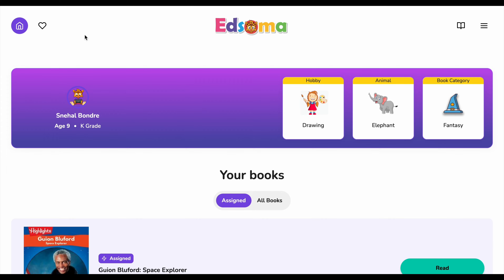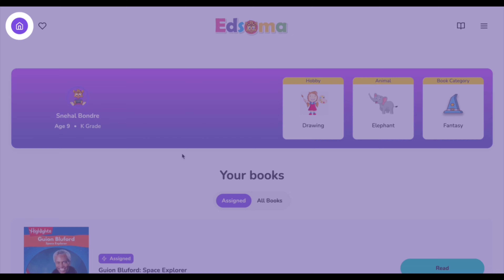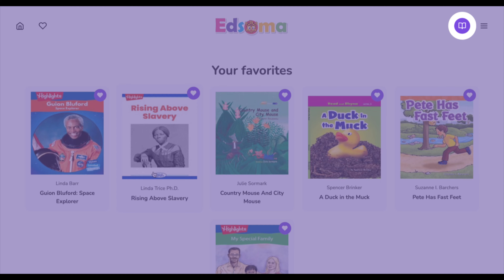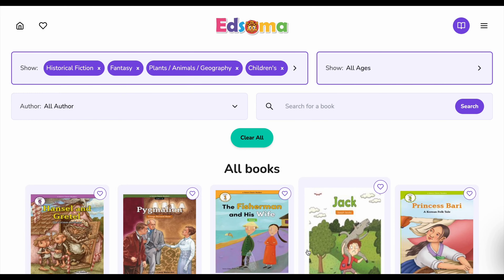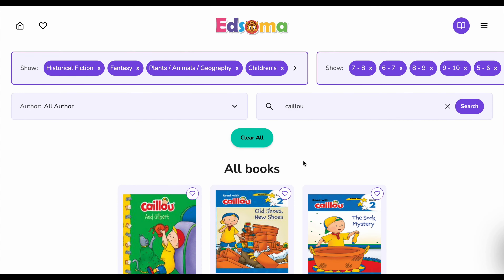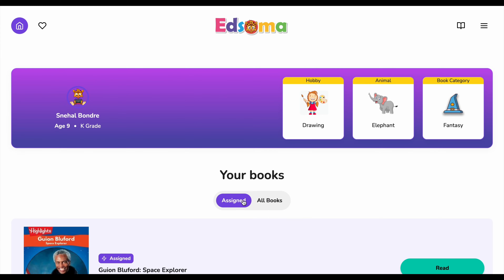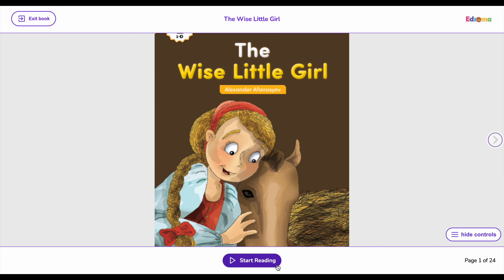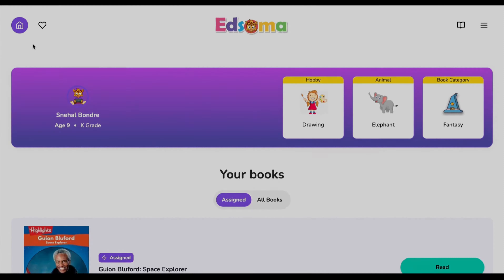Edsoma Reading Adventures: Find Your Way Around the App!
Welcome to Edsoma! Get ready to embark on a reading adventure with with us! But first, let's explore the app! This video is your ultimate guide to navigating the student reading web app. Learn how to:
- Explore the Edsoma homepage, including your assigned books and the entire library.
- Find books by category, age, and add favorites for easy access.
- Access your profile, FAQs, and sign out options.